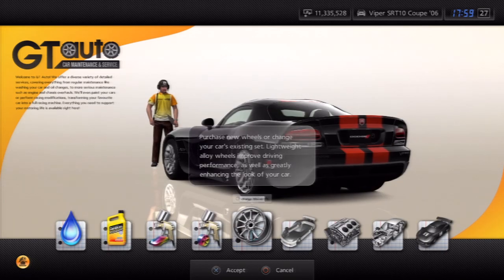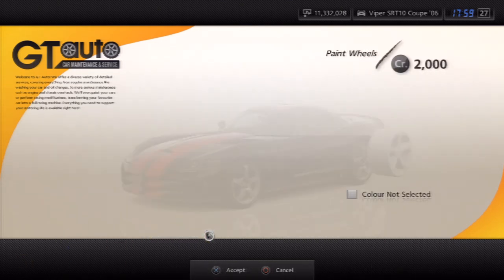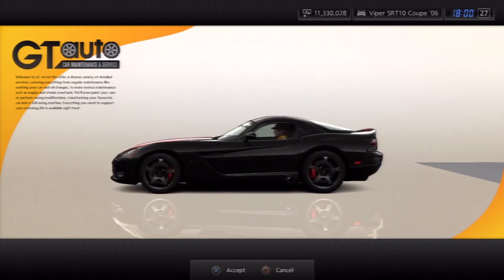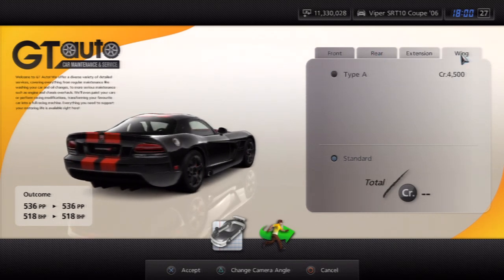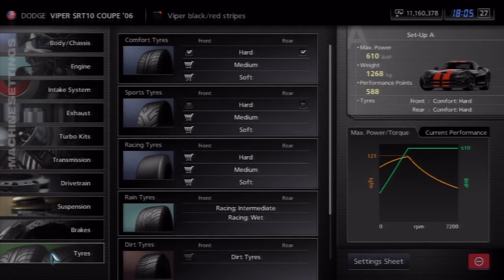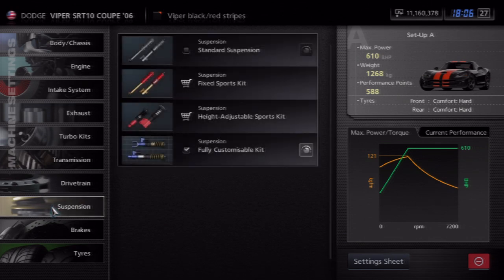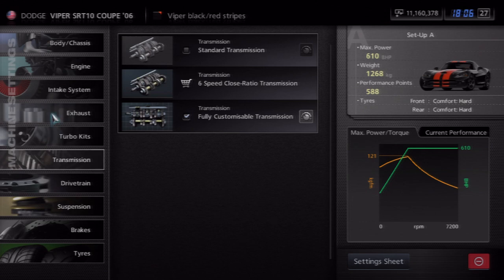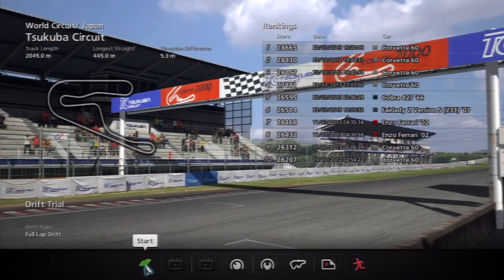GT5 | PROJECT DRIFTING EP38 | Viper SRT10